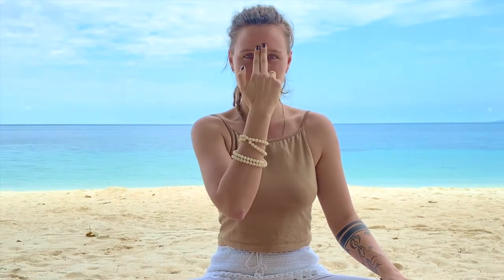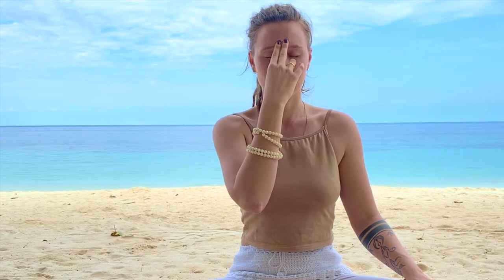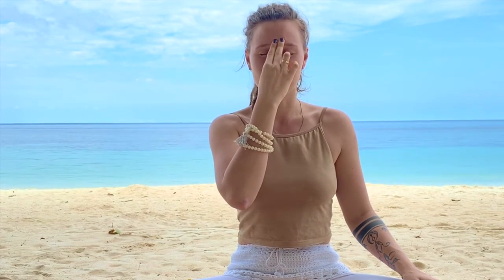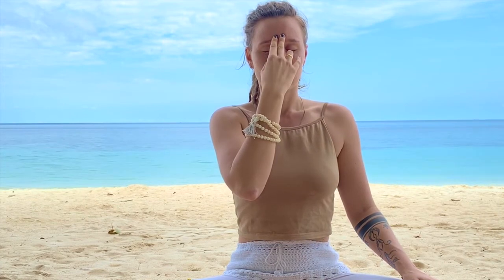Nadi Shodhana | Pranayama Yoga with Saskia Mahler in Thailand | ULU Yoga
Learn some intro pranayama yoga with Saskia Malher in Thailand, lead trainer at ULU Yoga.

Ulu Yoga has 200hr and 300hr Yoga Teacher Trainings in Thailand, Bali and Online. Featuring hatha, vinyasa and ashtanga. Also short courses in aerial, acro and SUP. Certified by Yoga Alliance.

Some advanced yogis can control their bodies in extraordinary ways, many of which are mediated by the nervous system. Scientists have monitored yogis who could induce unusual heart rhythms, generate specific brain-wave patterns, and, using a meditation technique, raise the temperature of their hands by 15 degrees Fahrenheit. You can learn that too.

Students who complete the 200hr TTC will receive a Yoga Alliance Yoga Teacher Training Certificate from ULU Yoga, who is a Registered Yoga School and Continuing Education Provider with Yoga Alliance (197661). Upon completion, students are listed online with Yoga Alliance as a 200 hour Register Yoga Teacher or RYT-200. This is the world’s most popular certification. Aerial Yoga students will receive a 50hr Certificate of Completion. Students who are already 200hr certified Yoga Alliance members, can register the 50hr certificate online as additional training hours with Yoga Alliance and receive a Continuing Education YACEP-50hr. ULU Yoga graduates teach all over the world and our trainers are highly recommended.

ULU Yoga offers an exhilarating 50 hour Aerial Yoga teacher training course and a 200 hour Multi-Style Yoga teacher training course in either Koh Phangan, Thailand or Ubud Bali, Indonesia. Our yoga courses allows you to enjoy a dynamic variety of styles and unique workshops which encompass aerial yoga, acroyoga, SUP yoga, hatha yoga, vinyasa yoga, restorative yoga, injury treatment, prenatal yoga, choreography as well as traditional yoga sutra philosophy, anatomy, methodology and analytics. You will learn set routines with books and videos, practice teaching everyday, design original classes, create blacklight performances and fly over the ocean on some of the most beautiful beaches in Thailand.